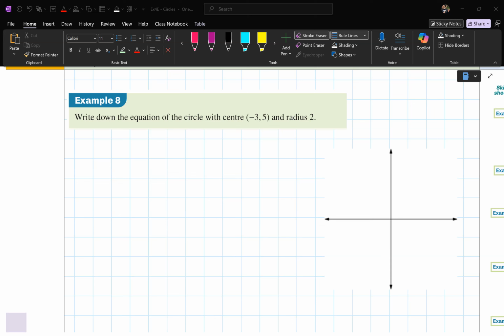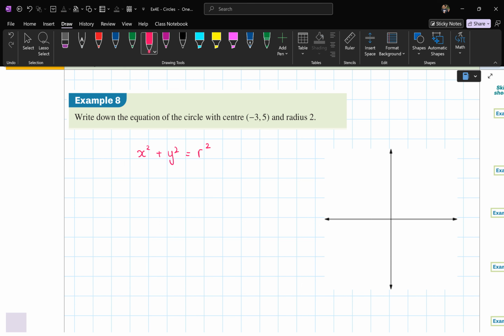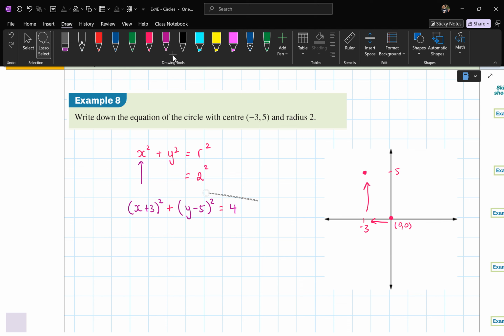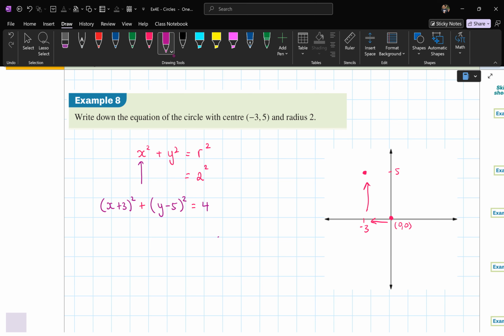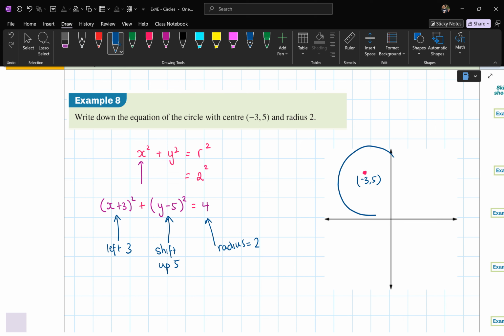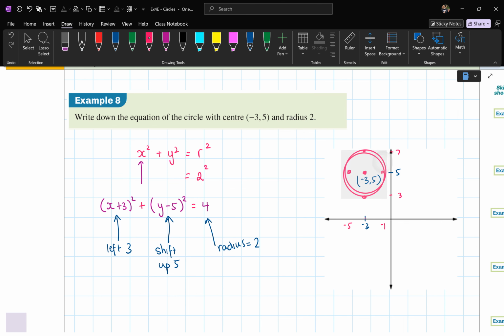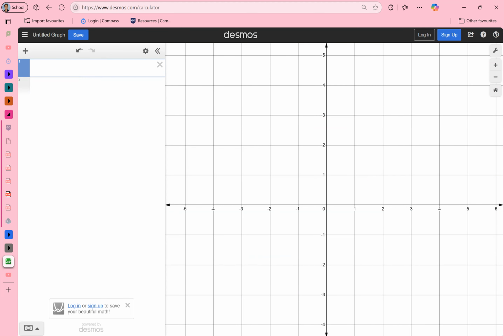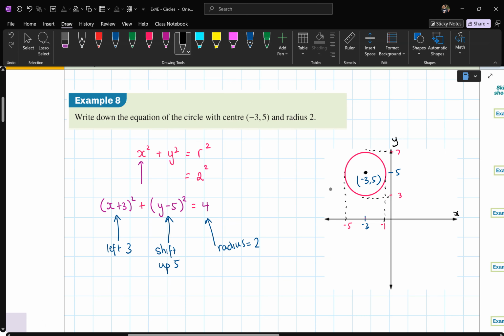Y11MM Ch4 Example 8 video